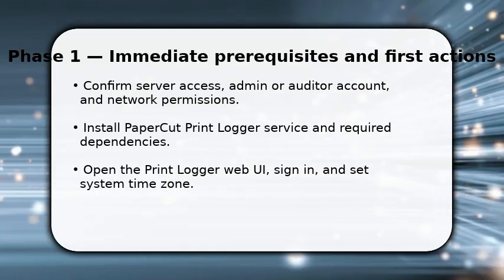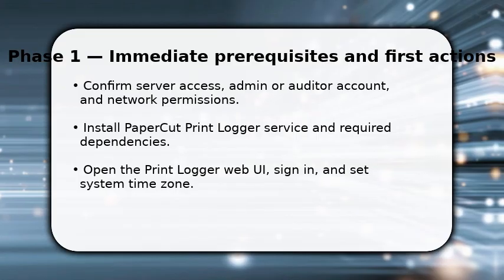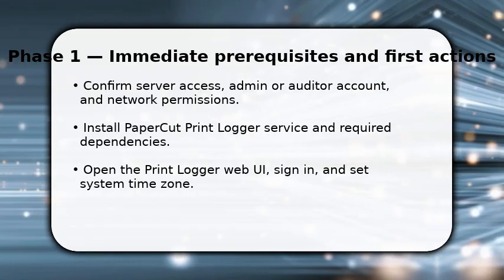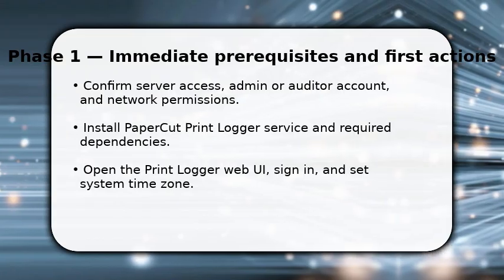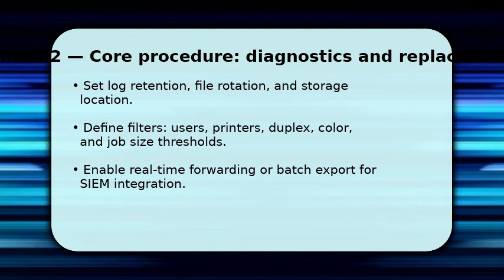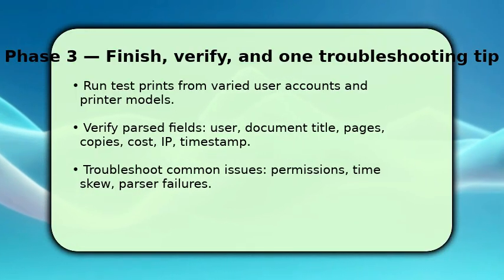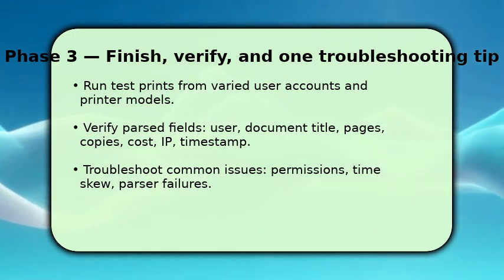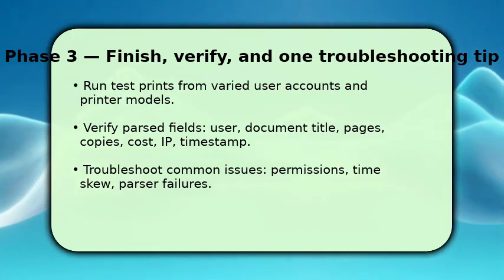How to Use Papercut Print Logger (full Guide)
How to Use Papercut Print Logger (full Guide) | 🔒 Surfshark VPN Deal — Stay private and secure. $1.99/mo + 3 Months Free ▸

Discover the art of papercut printing and learn how to use a PaperCut Print Logger with our comprehensive guide. Master precision cutting techniques, understand print settings adjustments for optimal results, and explore creative designs that can be achieved using this unique tool.

Papercut Print Logger, papercut printing tutorial, precision papercutting technique, print logger setup guide, creative papermaking design ideas, paper cutting tools for artists, how to use Papercut Loggers effectively, step-by-step print logging process, customizing your own prints with a PaperCut Logger, Papercut Printing Guide